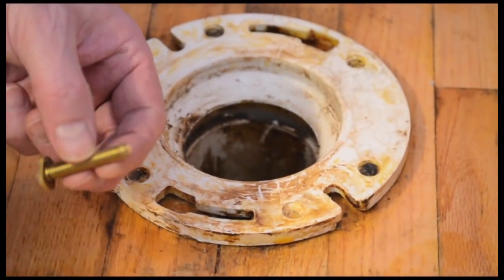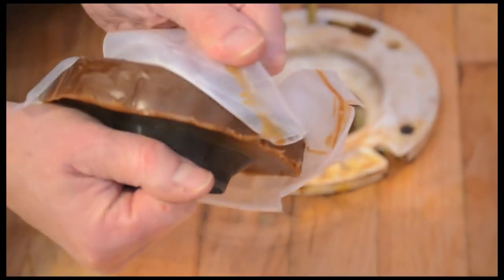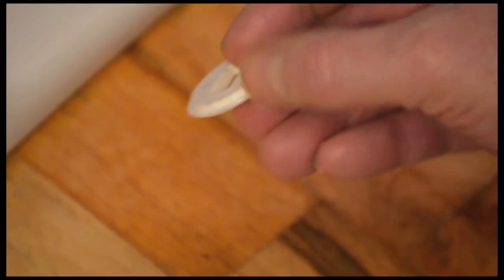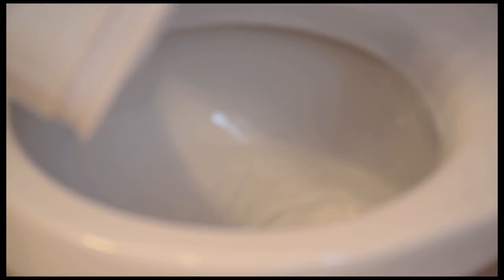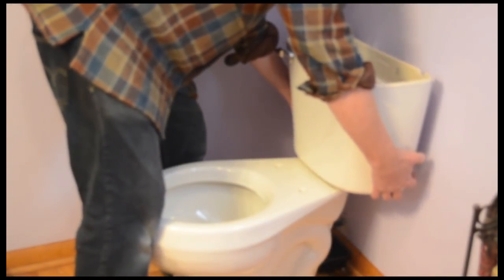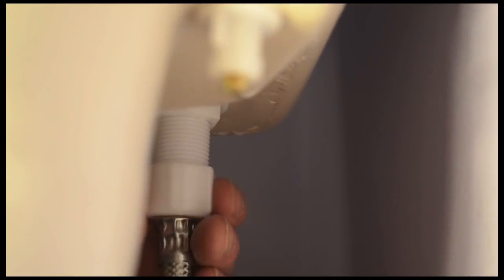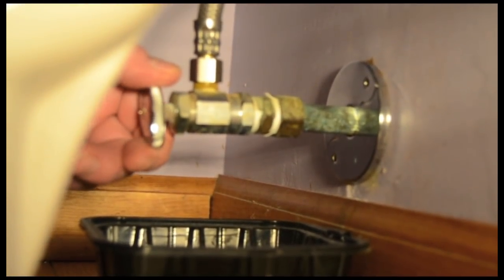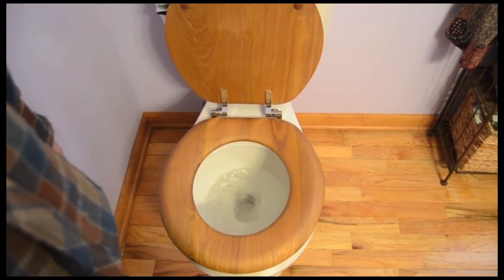How to Replace a Toilet: Installing a New Toilet -- Part 2 of 2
Out goes the old toilet, in goes the new! Here's how to install that new toilet. Part 2 of 2. The best and most complete instructions on the Internet! For more home improvement how-tos, repair help, technology tips, garden hints, recipes, holiday ideas and more, visit the doityourselfstan YouTube channel @doityourselfstan